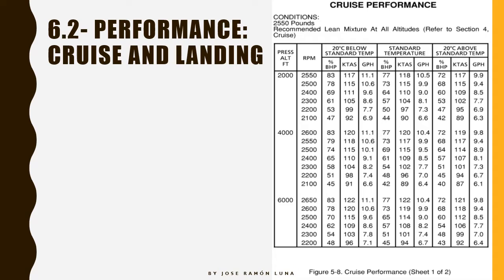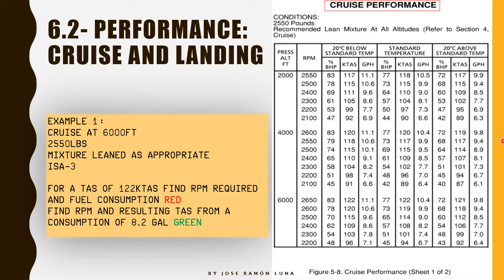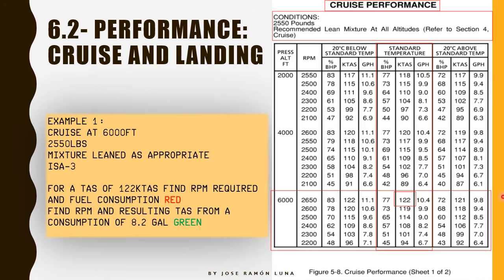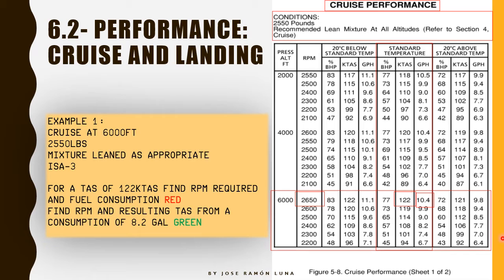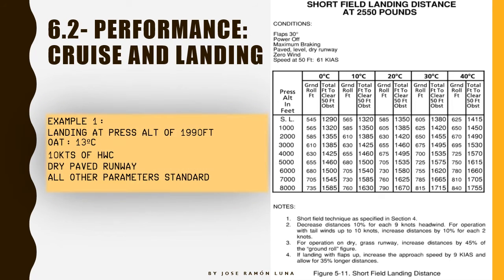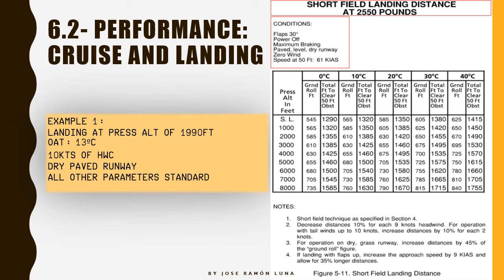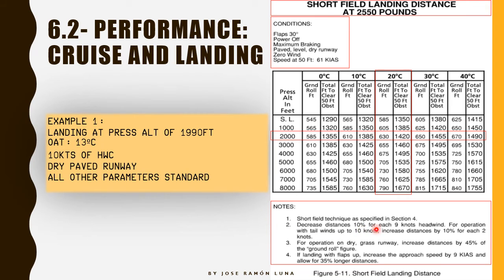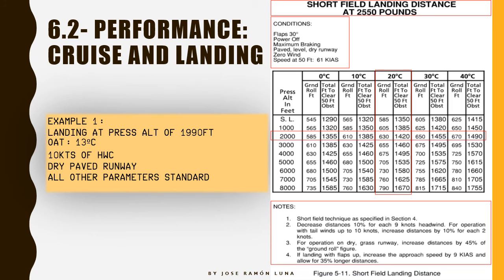HOW TO FLY A CESSNA 172 :(6x2) - Performance: Cruise and Landing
Second part of the sixth section. Performance calculations for the cruise and landing.

Te enseñamos todo lo necesario para ser piloto, con lecciones en Español y en Inglés, ejemplos prácticos, webinars y clases privadas online!
NO importa el lugar donde te encuentres, ni el dispositivo que utilices, nuestros cursos y clases se adaptan a ti! A que esperas a sacarle el máximo provecho al estudio!!!
Tienes alguna duda? CONTACTA CON NOSOTROS!